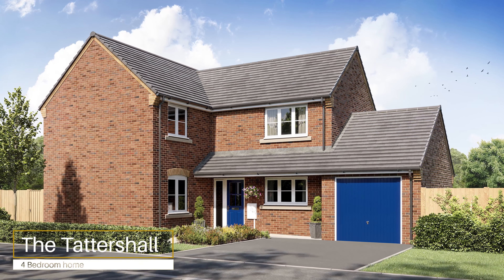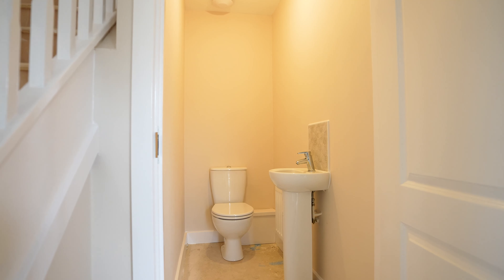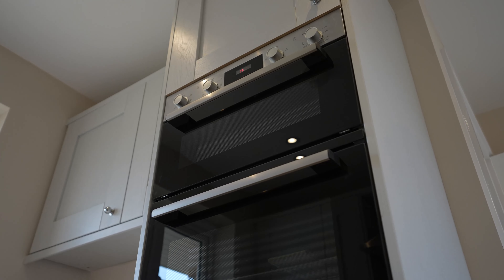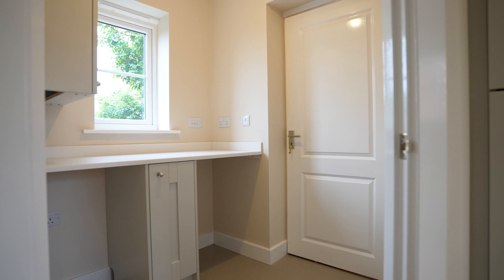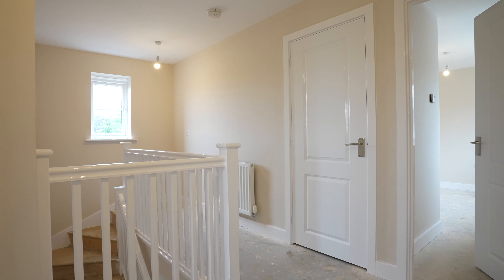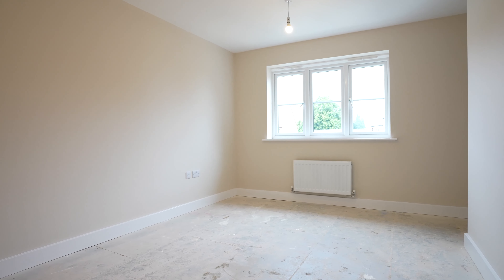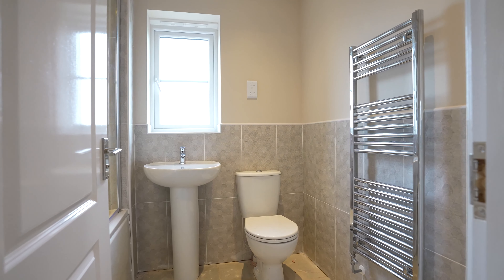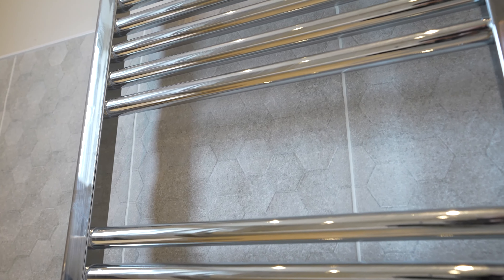Allison Homes - The Tattershall - 4 bedroom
Perfect for families, this four bedroom detached home has a large kitchen/dining area at the rear of the house which backs onto the garden via French doors. A good sized utility room and cloakroom/WC provide additional useful space.